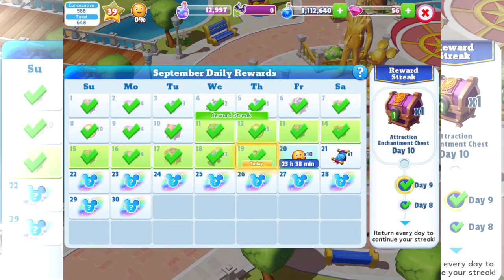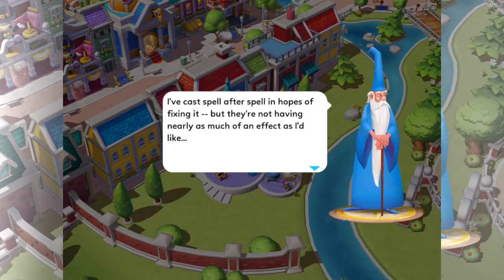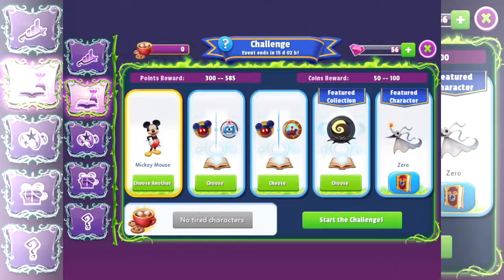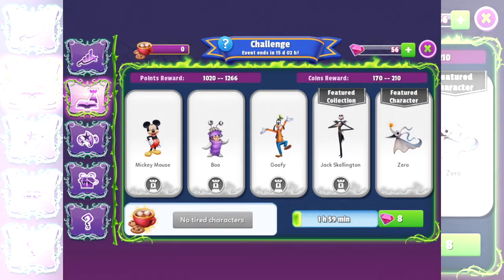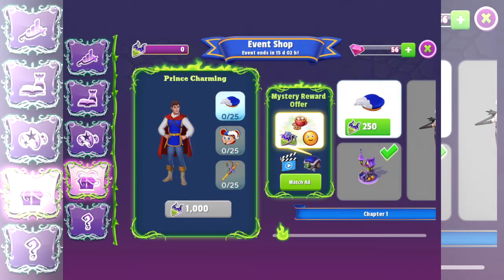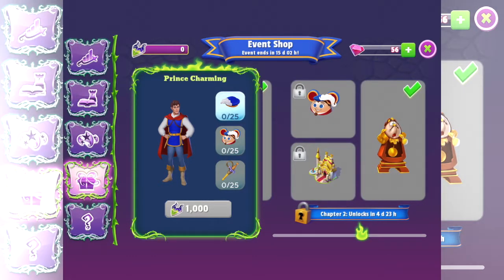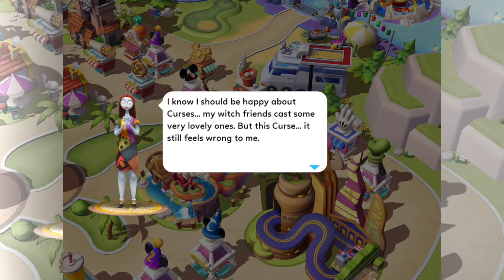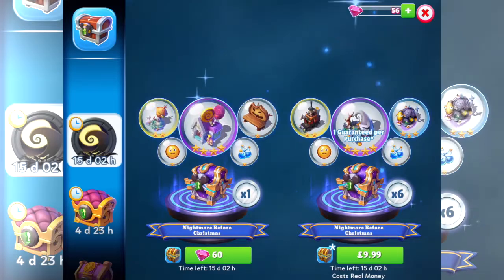Disney's Magic Kingdoms 85 A New Event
Disney magic kingdom is a theme park builder type game centred around Disney. As you can expect this is a cute, colourful  experience for people of all ages who adores the magic of Disney. In this game by Gameloft you, with the help of Micky must clear the darkness and return the magic to the kingdom this is done by completing tasks. Along the way you will unlock more Disney characters such as Rapunzel Wall.e buzz light-year, Pluto, goofy, Donald Duck and many more. You will also have to contend with well known villains too. With plenty of rides and attractions to unlock along the way, from parks all around the world including Disneyland, California adventure, Walt Disney World, Tokyo Disneyland and  Disneyland Paris
let your imagination run wild build your kingdom just the way you want it.